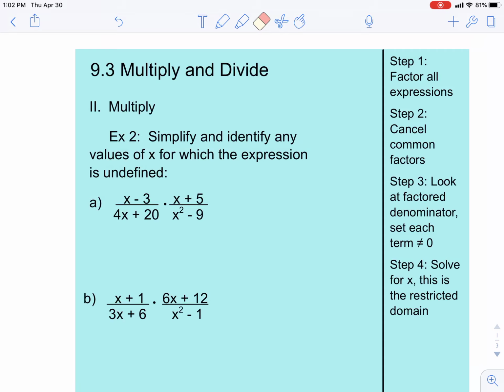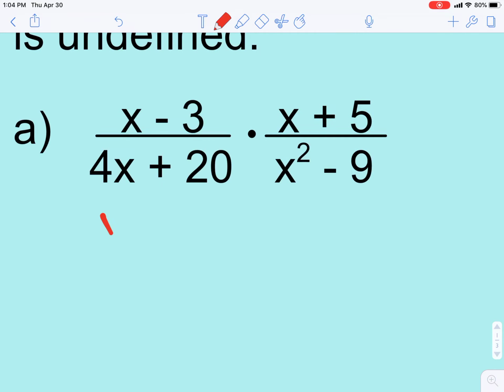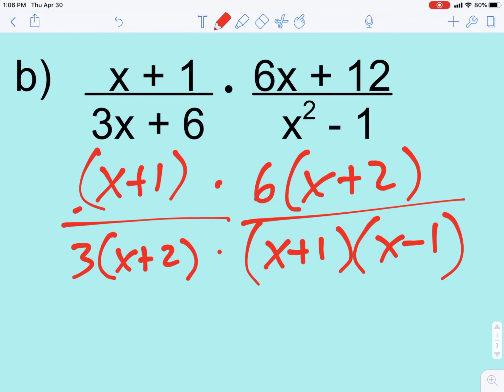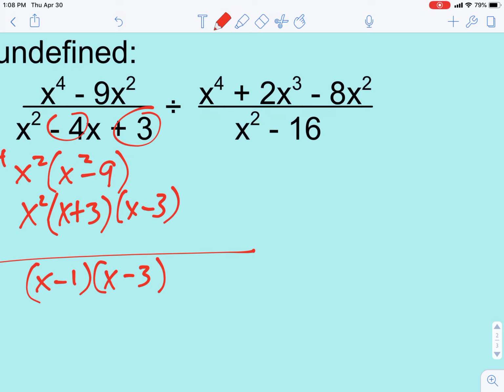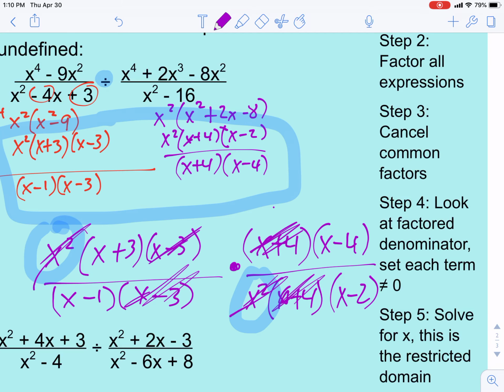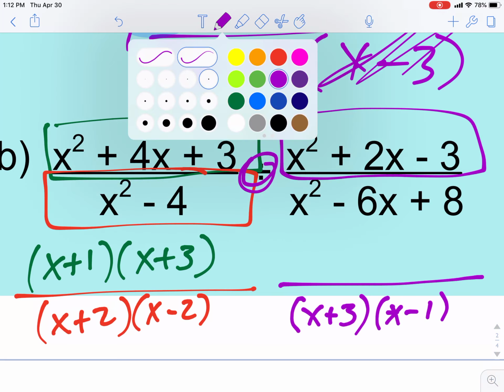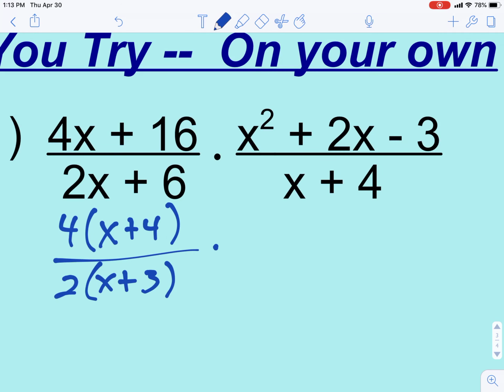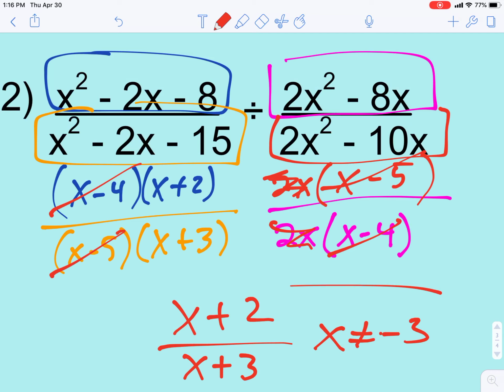9.3 Multiply/Divide Rational Expressions